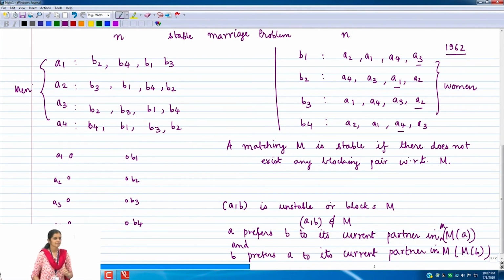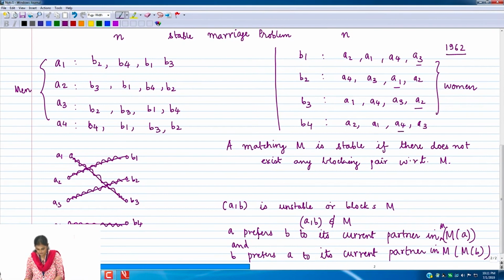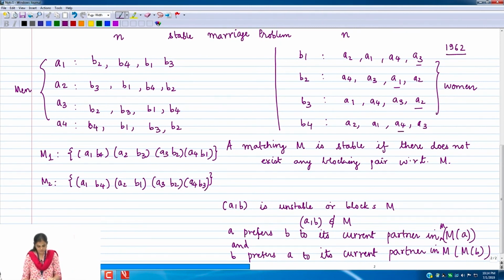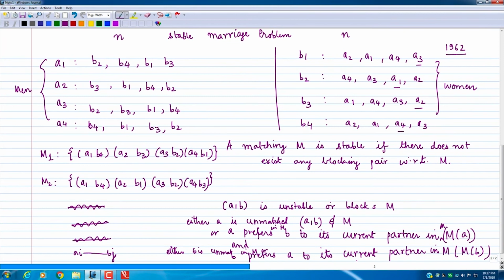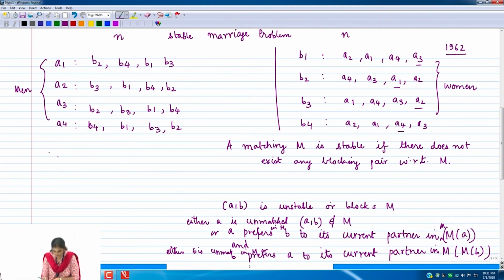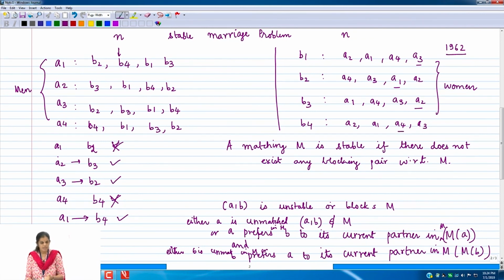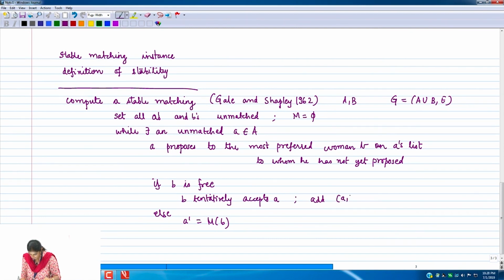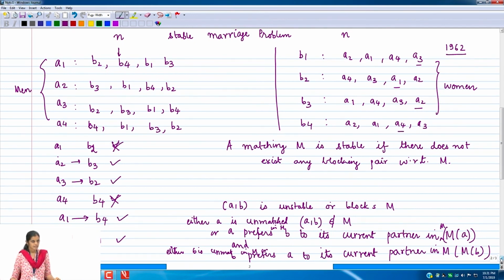Stable marrige Problem Lec 01